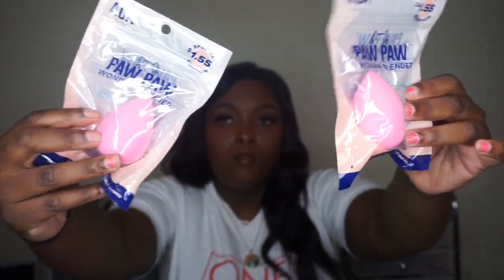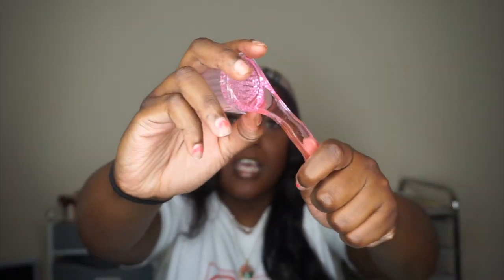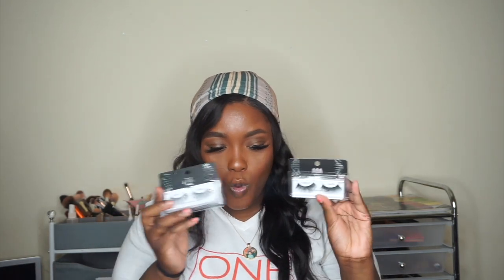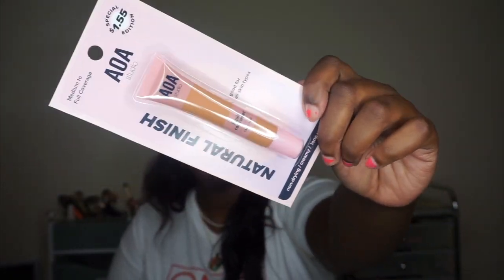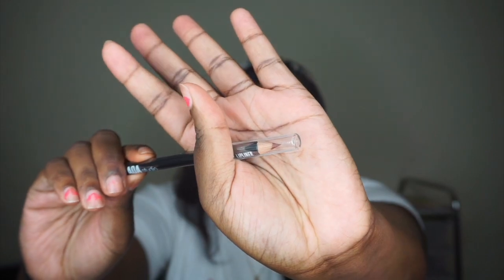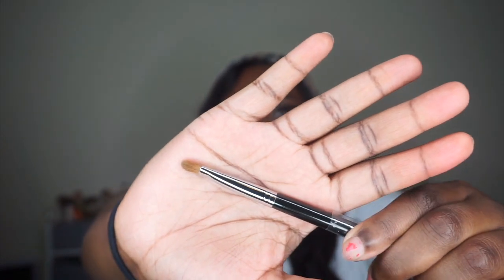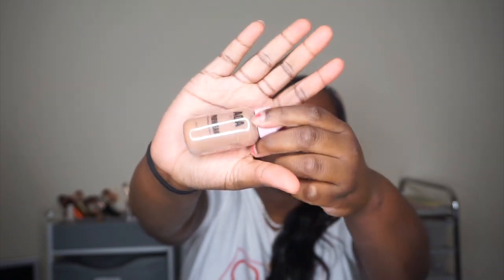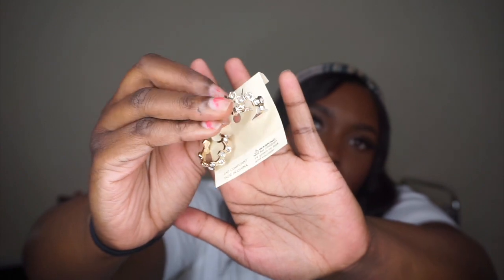Shop Miss A Haul l $1 MAKEUP!! l Masterpiece By Dani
Hey Guys! I wanted to show y'all what I got from Shop Miss A! Everything was $1-$1.55!! I hope you enjoy the haul!